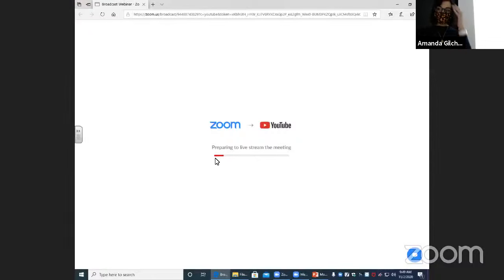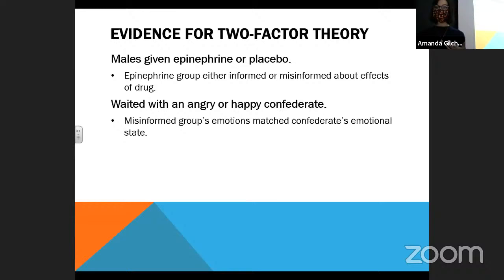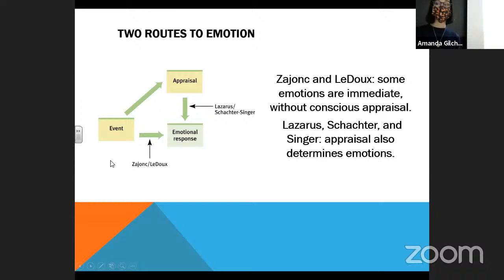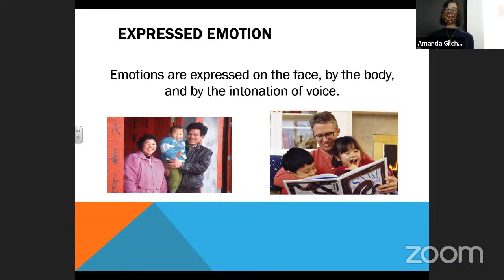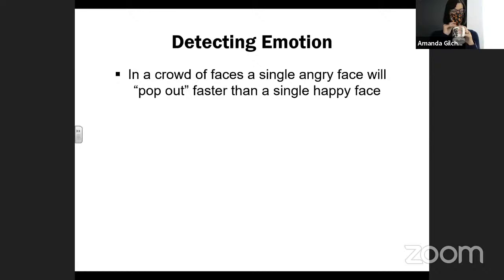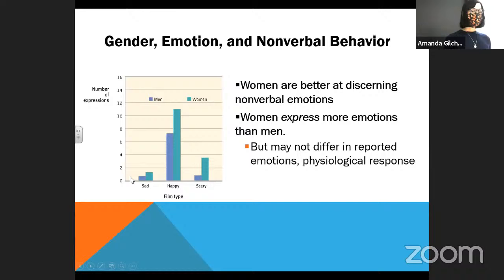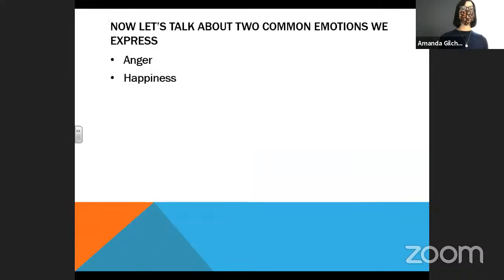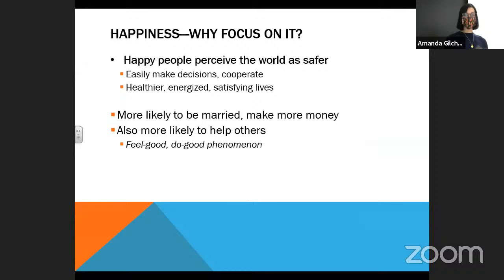PSY 101: General Psychology Livestream (Dr. Gilchrist's class) 11/2